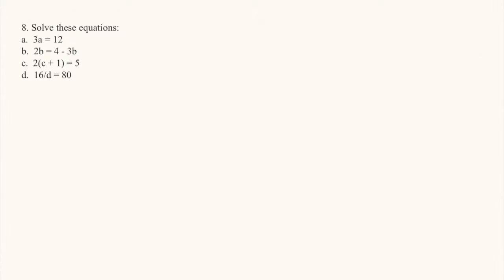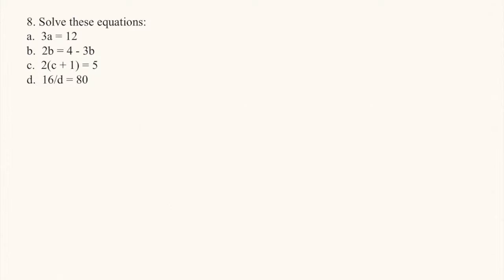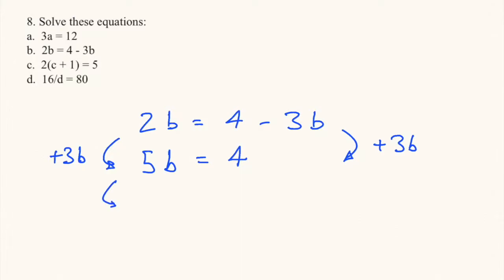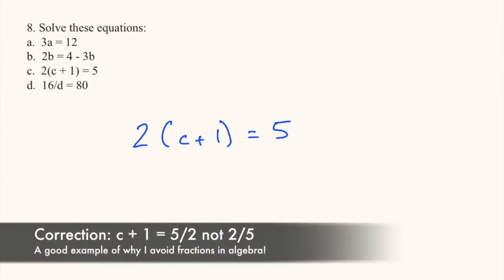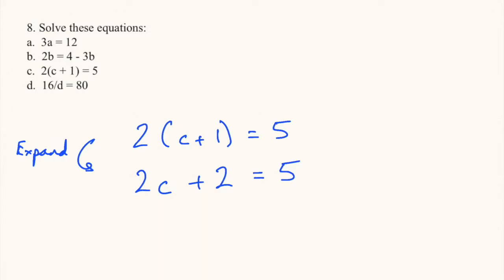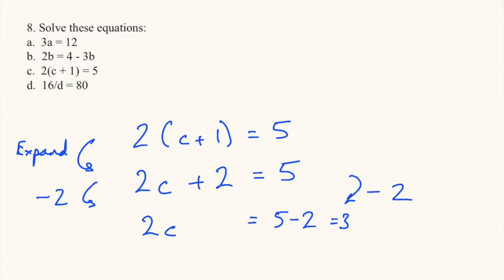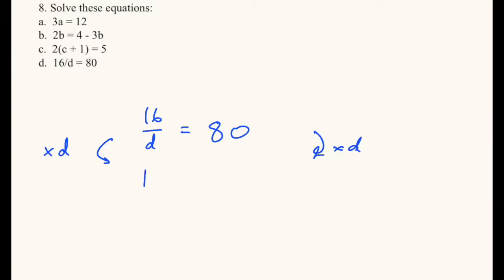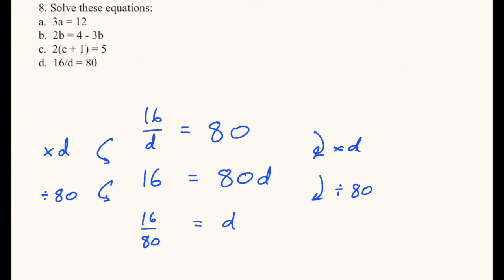GCSE Maths: Algebra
Part 8 of the Non-calculator Paper Walkthrough.